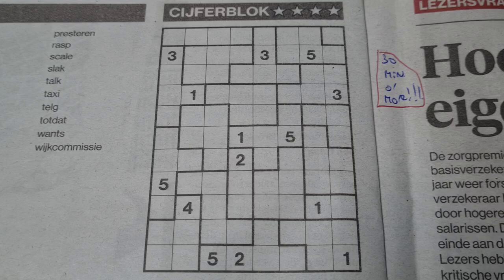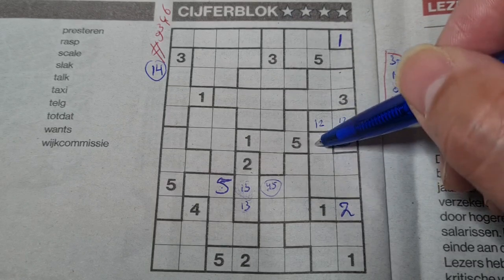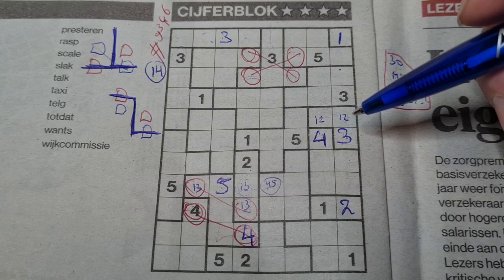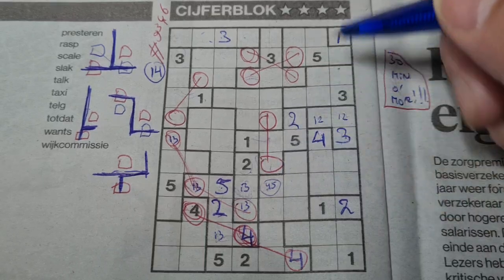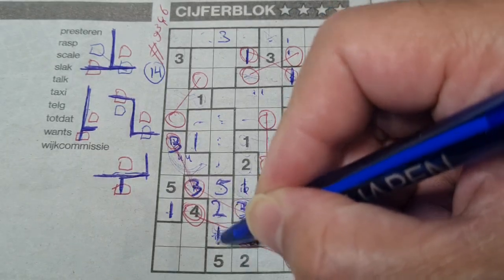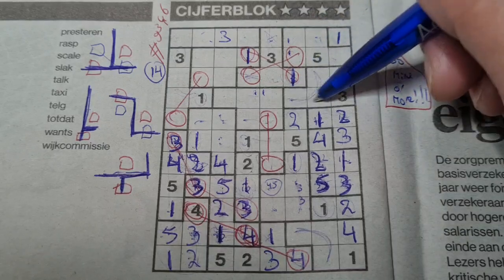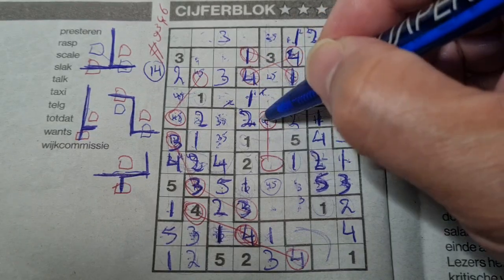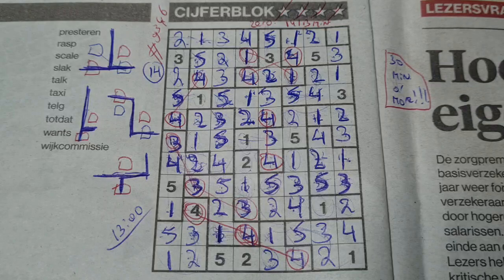(#9346) Friday. Tectonic01 Sudoku puzzle. Bonus Extra edition. 09-27-2024 Extra part 4 of 4